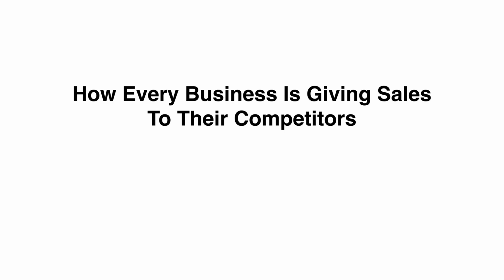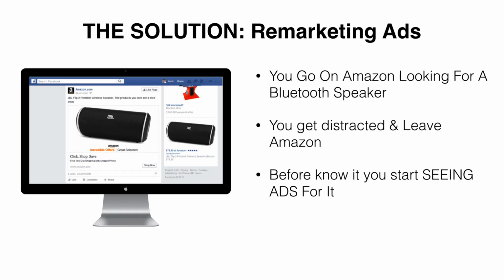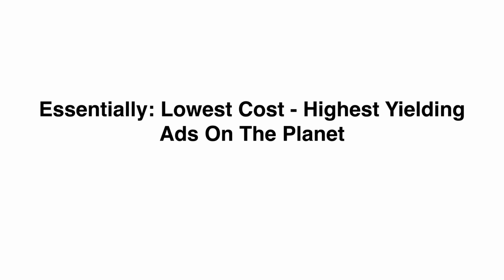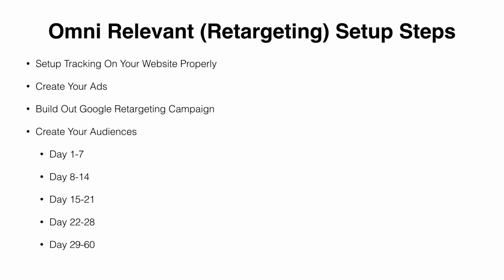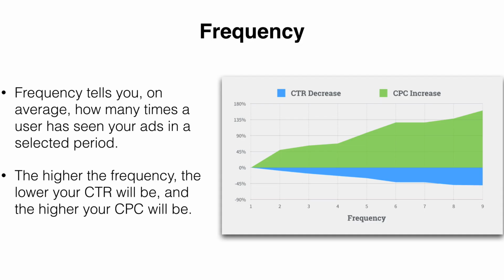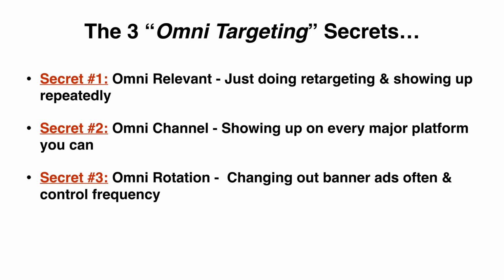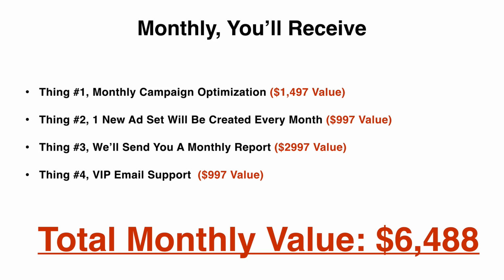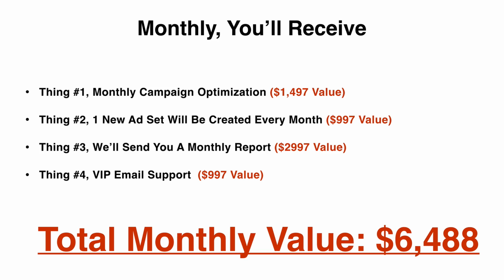Tagpoint Omni-Targeting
How every business is giving sales to their competitors, and what you can do about it.